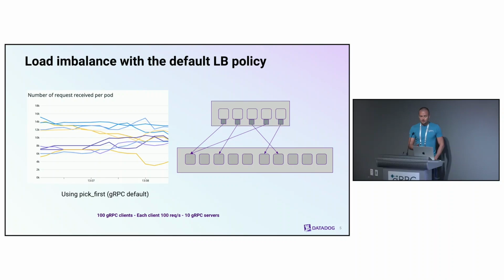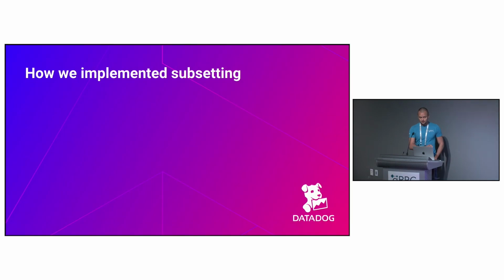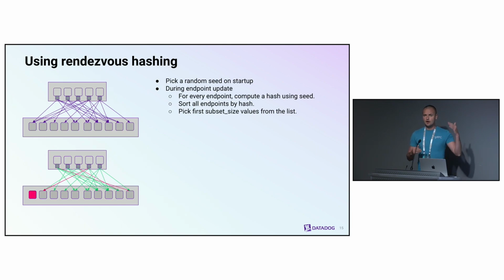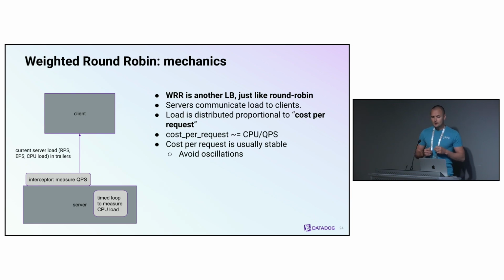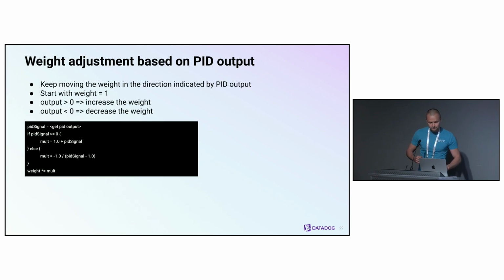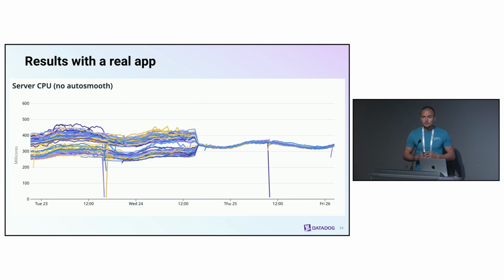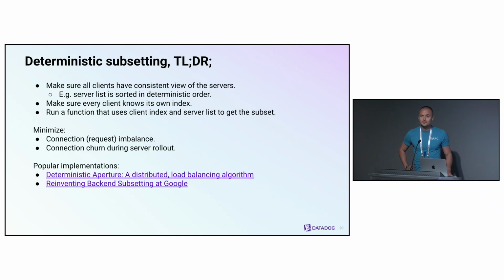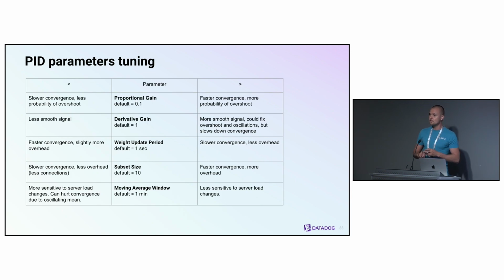Subsetting in gRPC: How we implemented it at Datadog | Sergey Matyukevich, Datadog